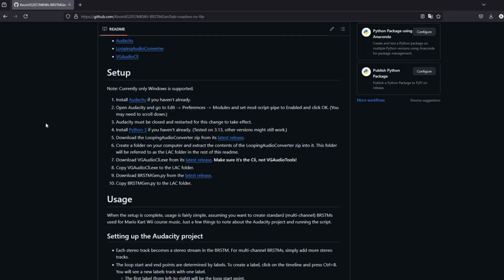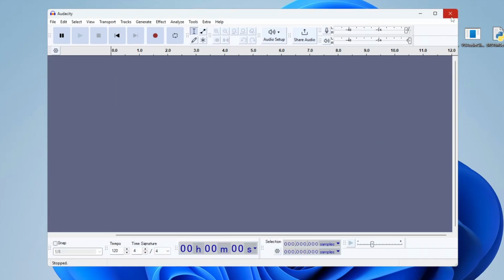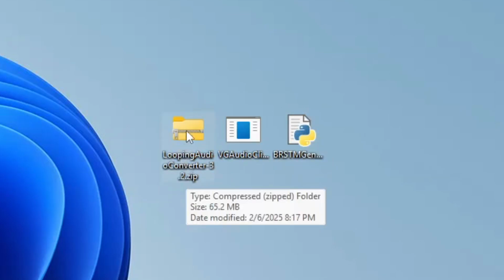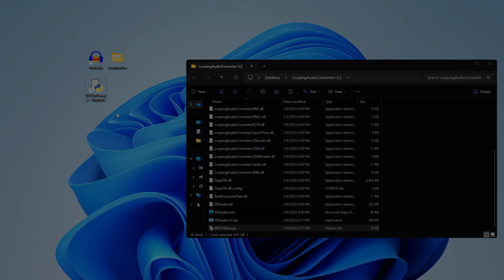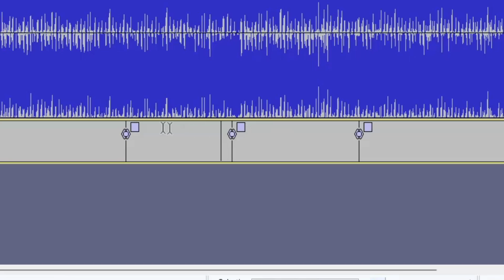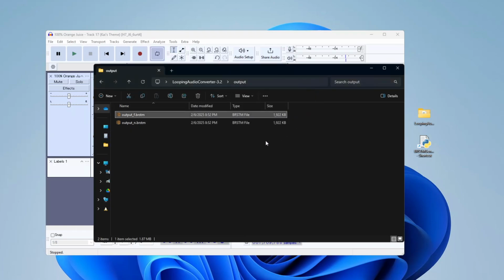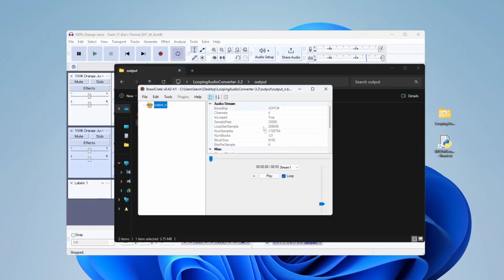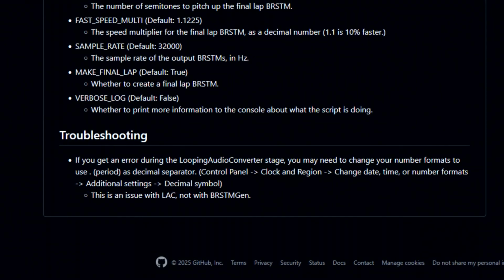Easily make (Multi-Channel) BRSTM from Audacity with BRSTMGen - Mario Kart Wii Quick Tutorial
For the download, the written guide, the source code and more details, see my GitHub Repository for BRSTMGen:

BRSTMGen is a Python script that creates BRSTM files from an open Audacity project. It is effectively a pipeline that exports the audio from Audacity, and then uses VGAudioCli and LoopingAudioConverter to create the BRSTMs. See the Setup and Usage sections.

Chapters:
00:00 - Introduction
00:42 - Setup
03:51 - Usage (Stereo BRSTM)
05:59 - Usage (Multi-channel BRSTM)
07:09 - Editing parameters
07:42 - Troubleshooting
08:01 - Closing words